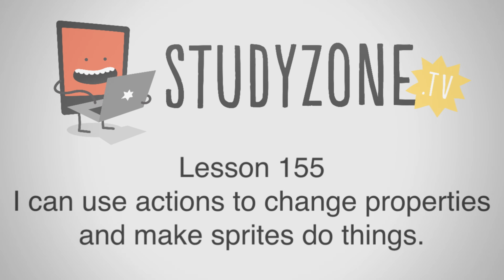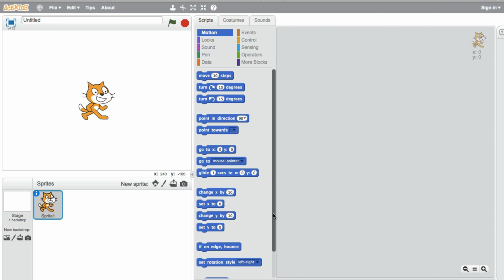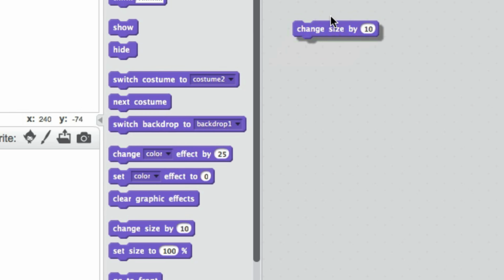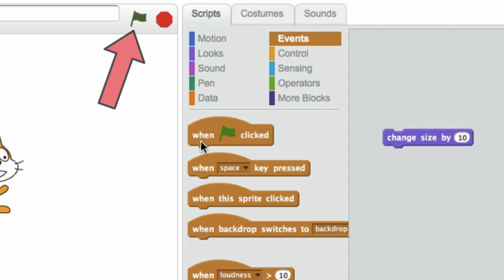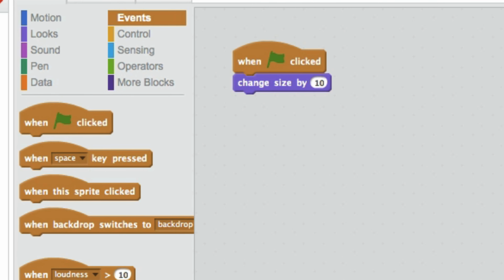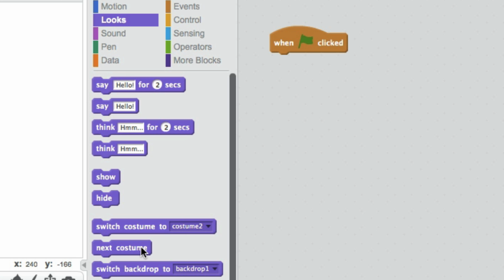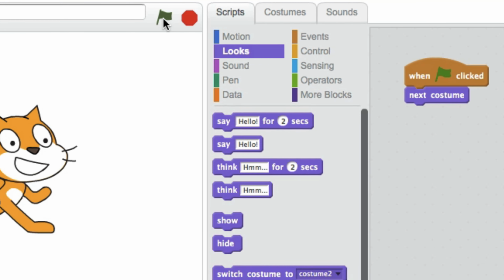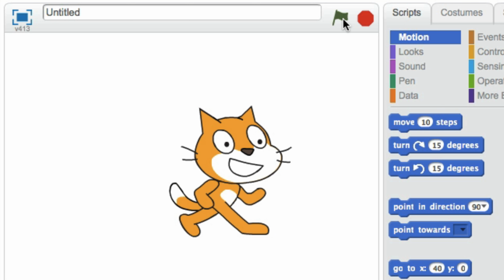I can use actions to change properties and make sprites do things.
In this lesson you will learn how to use actions to change the properties of an object as part of a simple computer program. (Studyzone.tv Lesson 155)